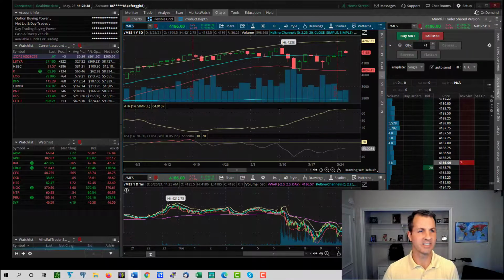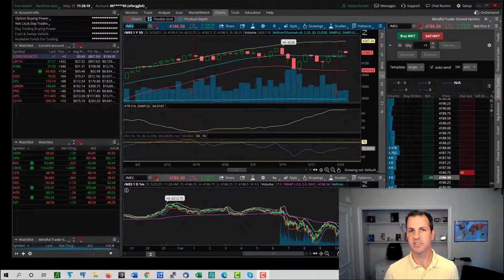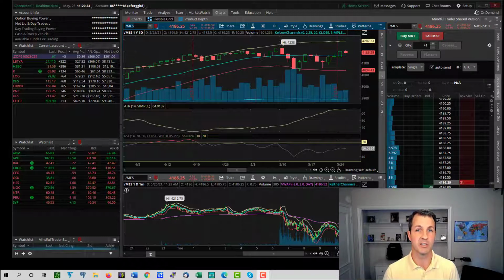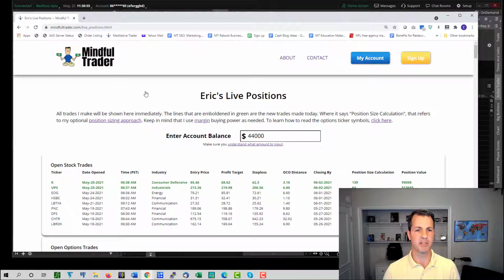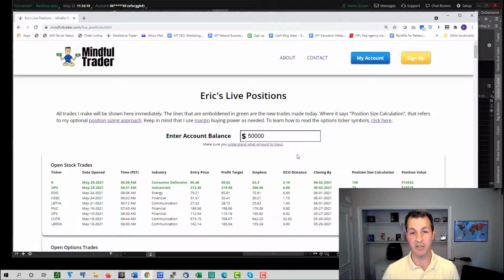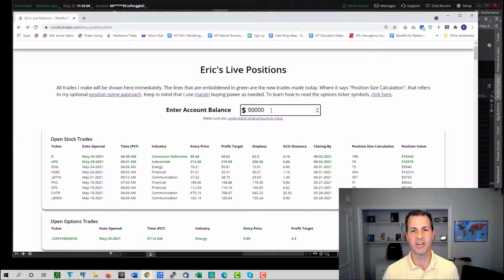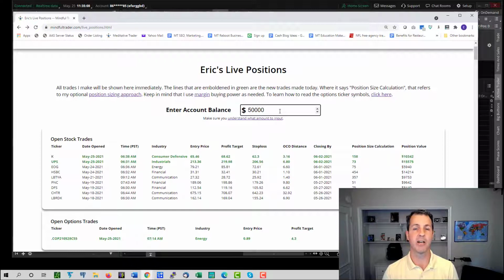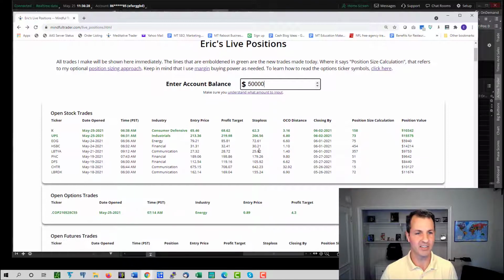My Position Sizing Approach at Mindful Trader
Mindful Trader is a stock picking service.  This video explains how I size my positions for the trades I make.  Ultimately you decide how many shares to buy, but this video explains my approach in case you want to do what I do.

If you want to learn more about my stock picking service, you can go here:

Please read the disclaimer here to understand more about the research I've done and the limitations of that research: